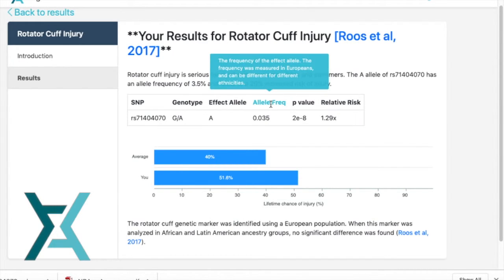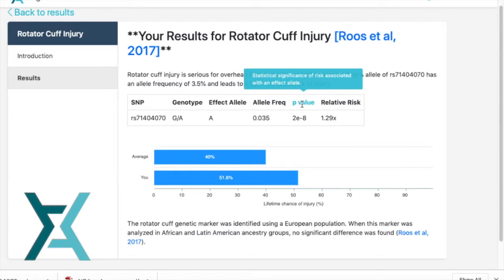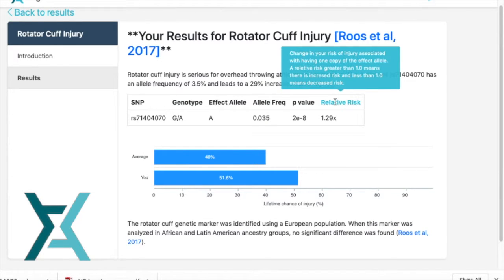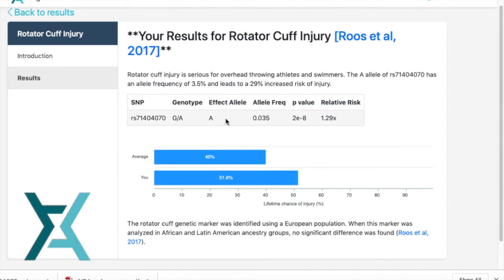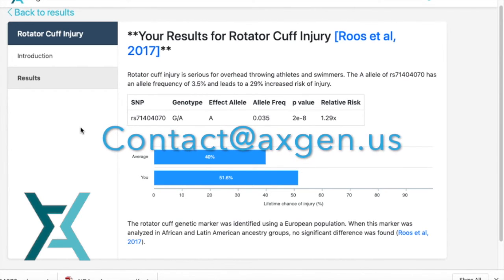Rotator Cuff - Biological Explanation - AxGen